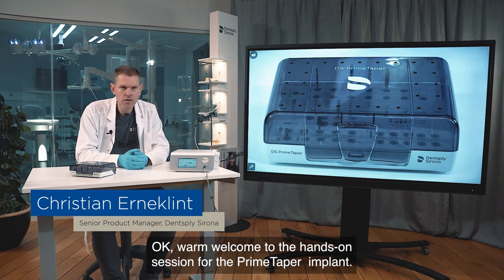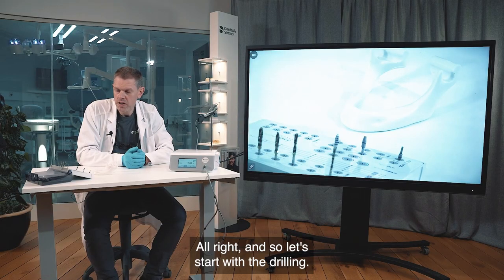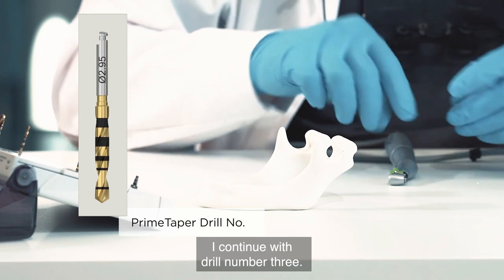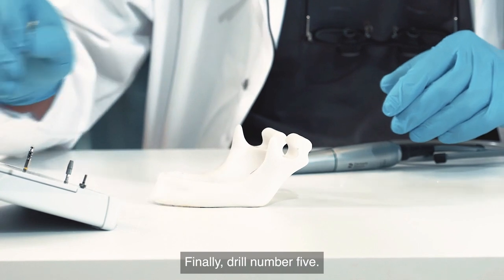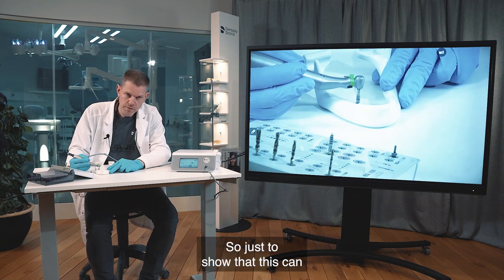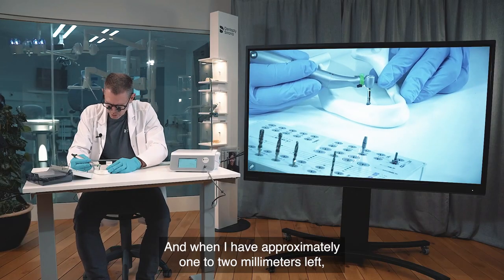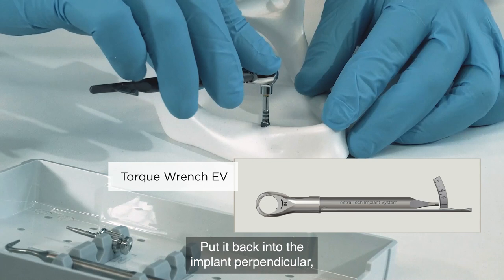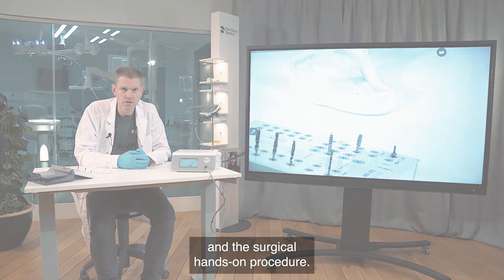DS PrimeTaper: Surgical Hands-On Demonstration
Join us for an immersive hands-on demonstration of the DS PrimeTaper implant system! In this video, we provide an in-depth look at the surgical techniques and procedures involved in utilizing the DS PrimeTaper implant. This hands-on demonstration shows the drilling sequence and implant installation in a molar position in the mandible with a PrimeTaper EV Ø4.2 x 11mm OsseoSpeed implant. Experience the surgical simplicity of the drilling protocol and implant installation and see how the implant design provide enhanced cutting efficiencies and immediate installation stability. From initial preparations to implant placement, we guide you through each step with expert insights and practical tips.